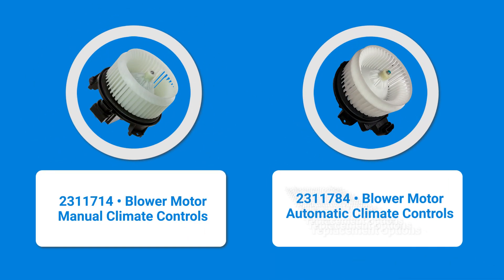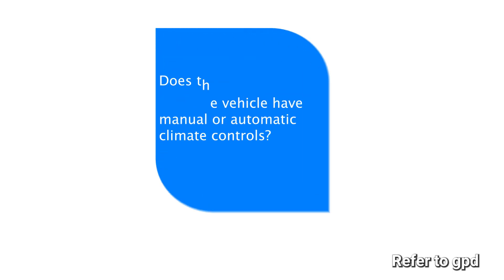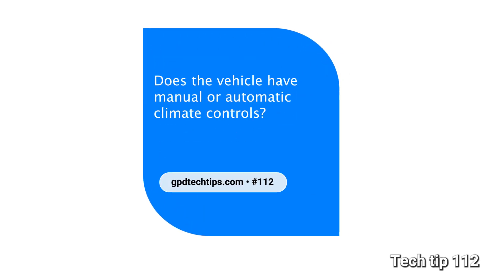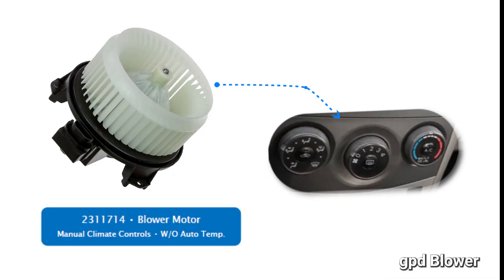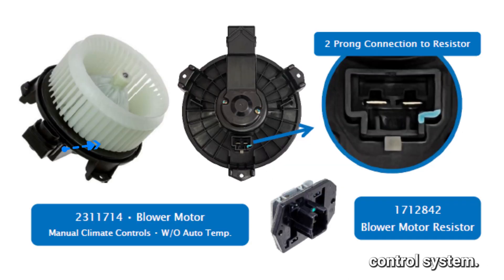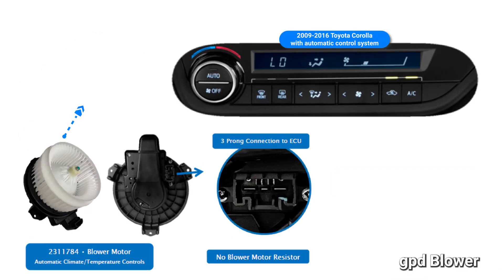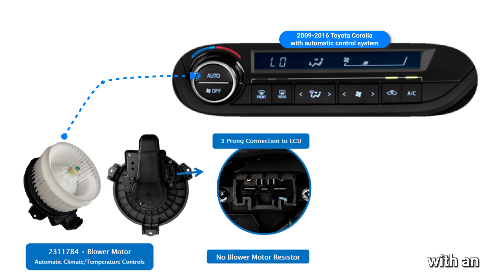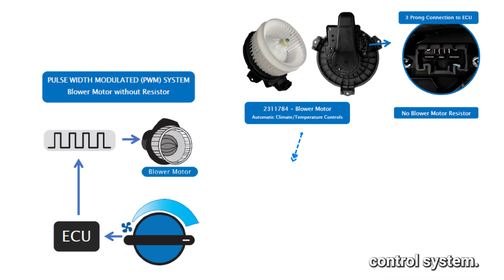2009-2016 Toyota Corolla Blower Motor Options: 2311714 and 2311784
gpd offers two blower motor replacement options for 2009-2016 Toyota Corolla models depending on whether the system has automatic temp/climate control or not. Refer to gpd Tech Tip #112 for more information on manual vs. automatic climate controls.